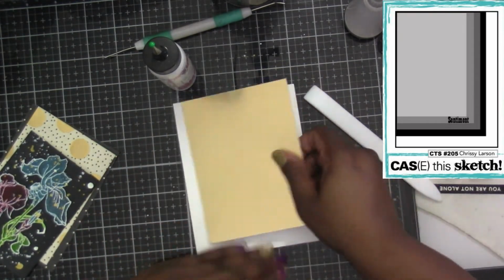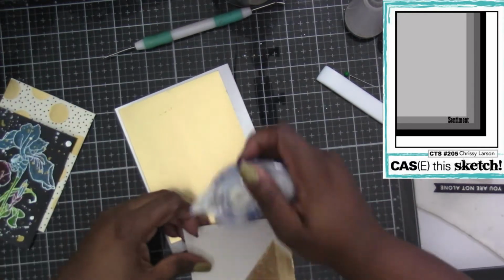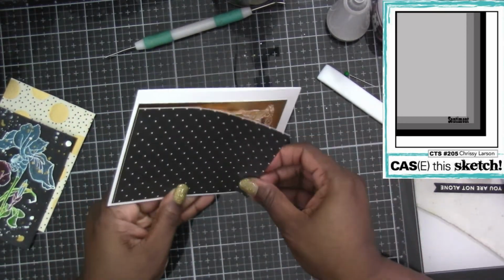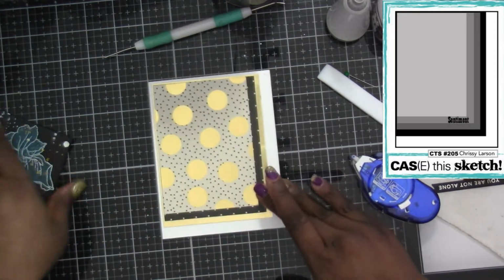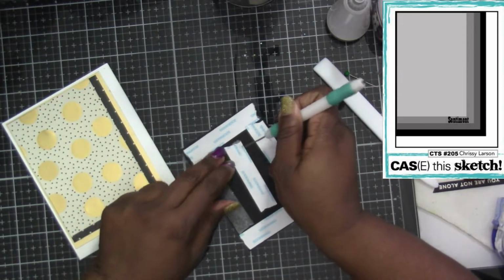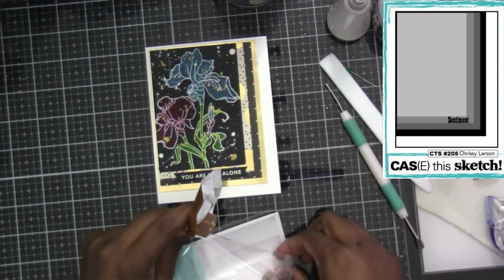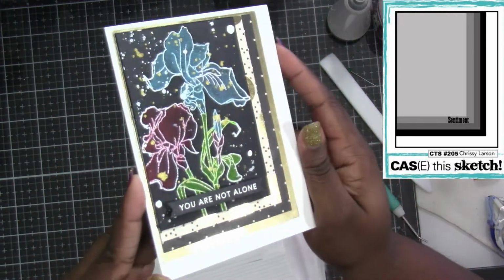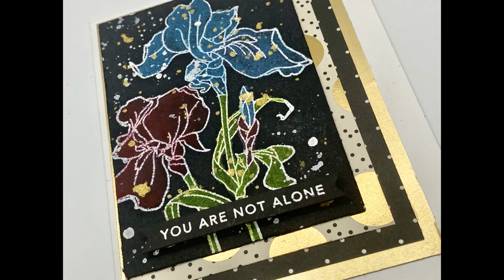Friday Sketch Video #185